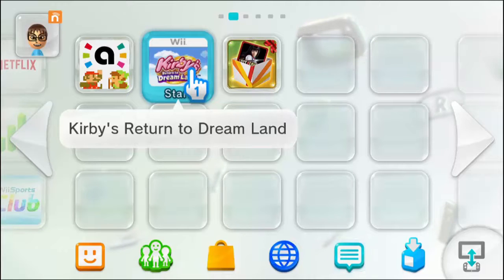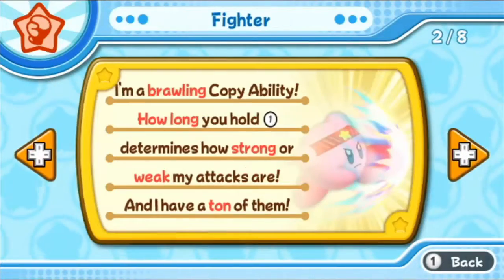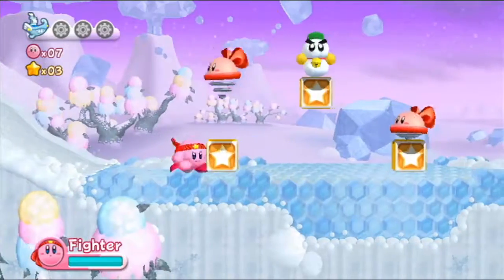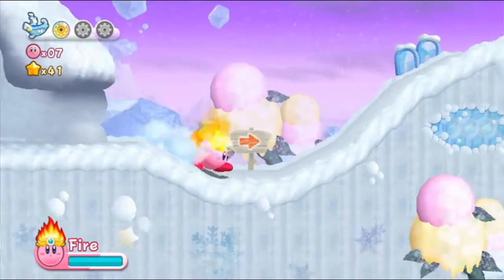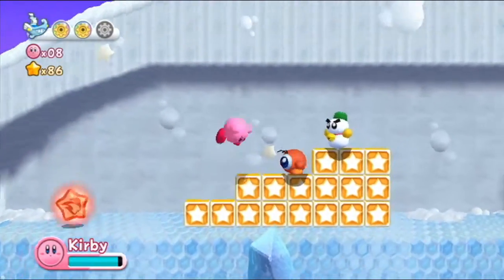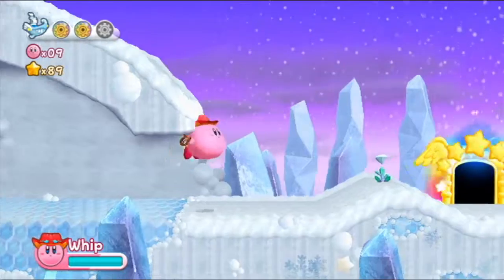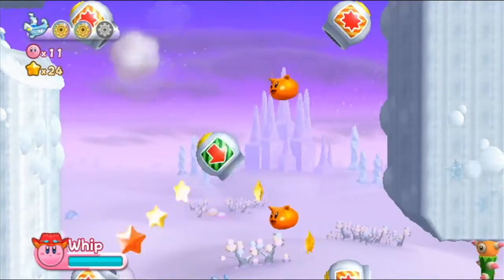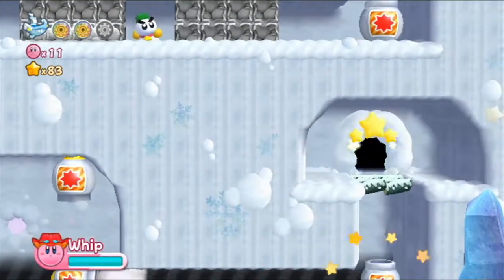TehJew22 Plays Kirby's Return to Dream Land #13 - A Cold Start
We're off to a cold start, but I'm just warming up.

Here are all the channels to all the members! xD